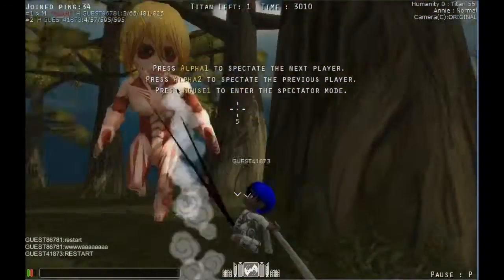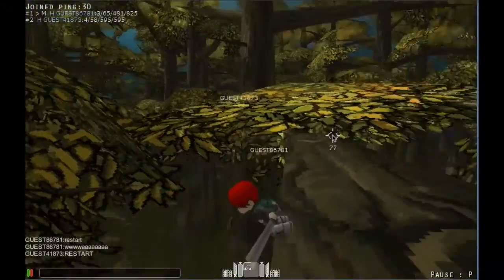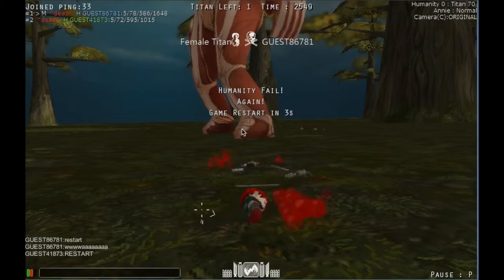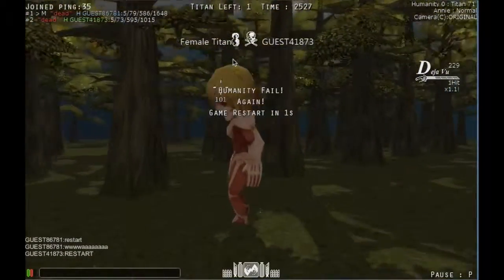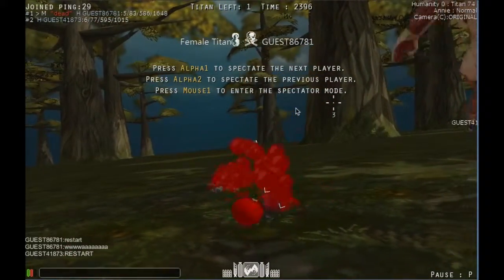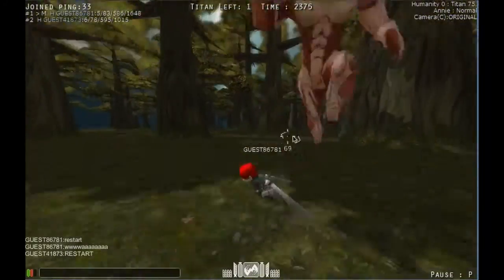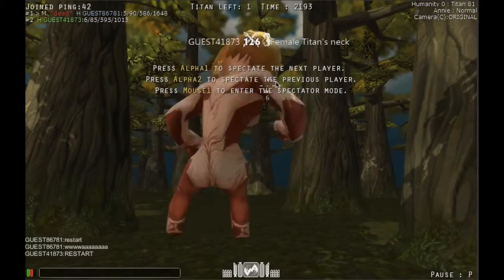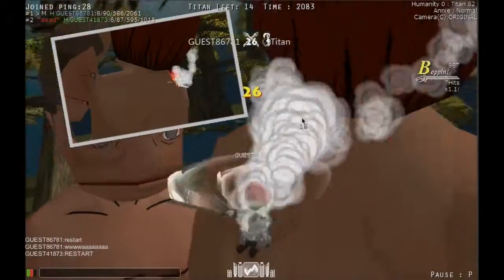Attack On Titan - The Female Titan (11)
Hey guys! Welcome to a game called Attack On Titan (Shingeki no Kyojin). This is a tribute game based on the TV show and comics, about a world that's being invaded by man-eating giants called Titans, and it's up to soldiers to stop them.